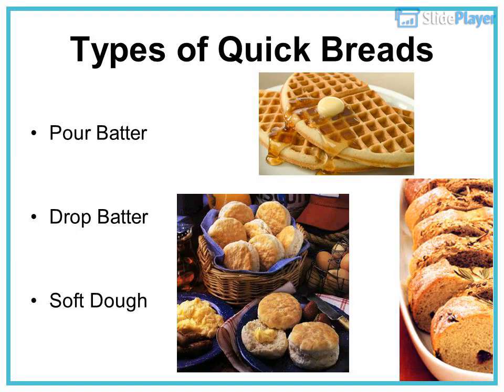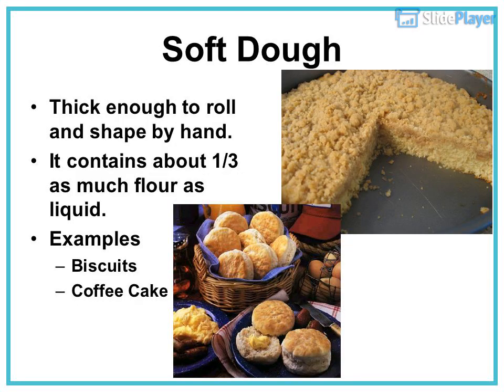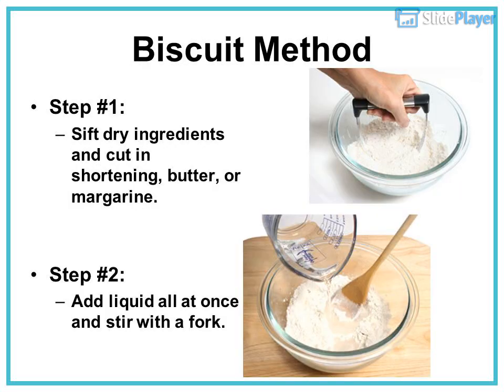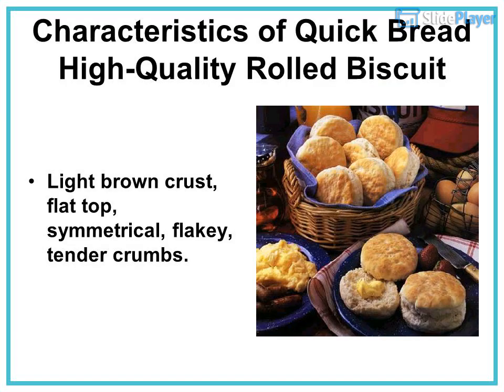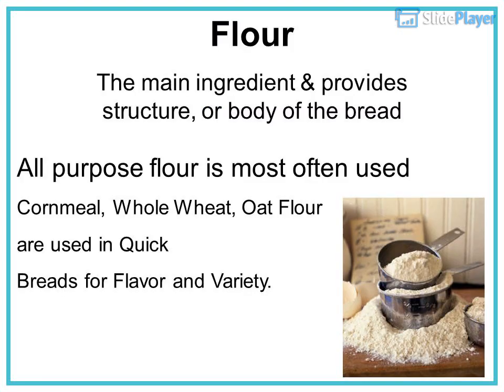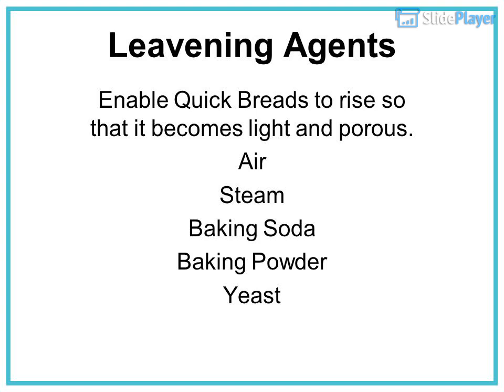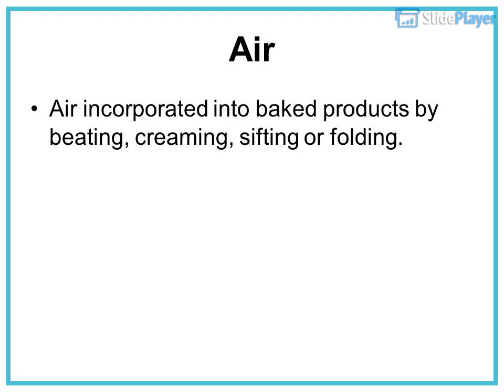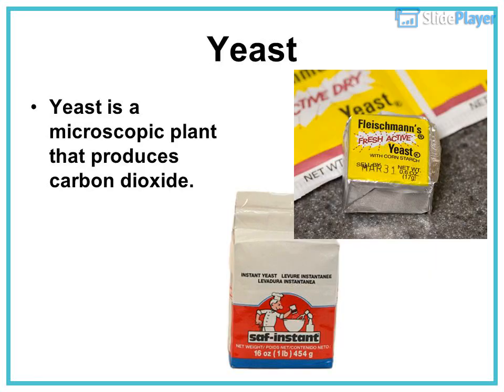PILLARS&DIVAS KITCHEN Quick Breads MAKING